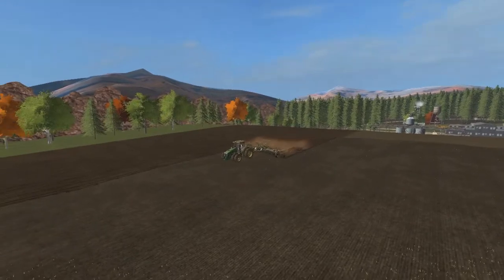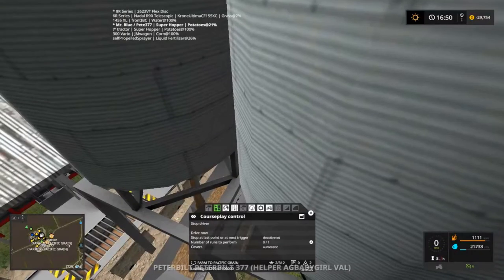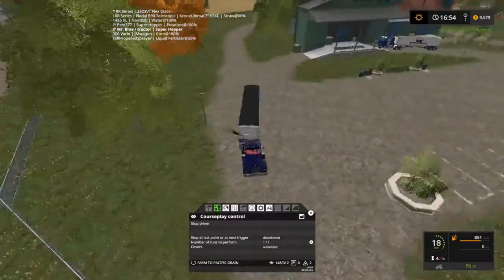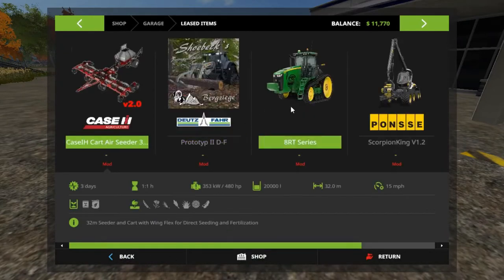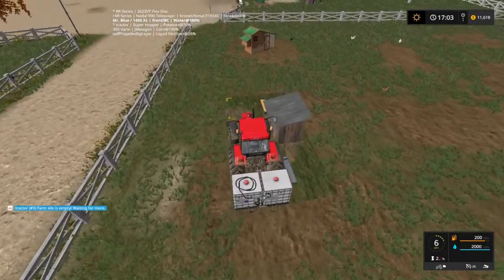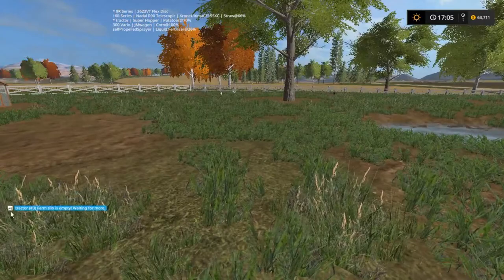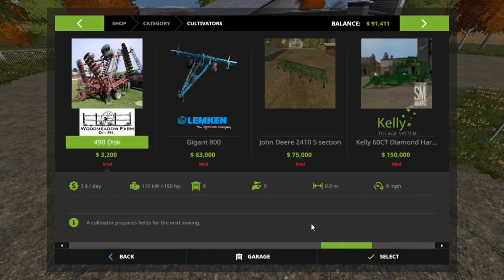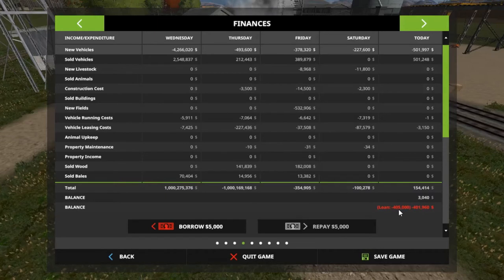Let's Play Farming Simulator 17, Oregon Springs, Ep 18 With Mr Blue